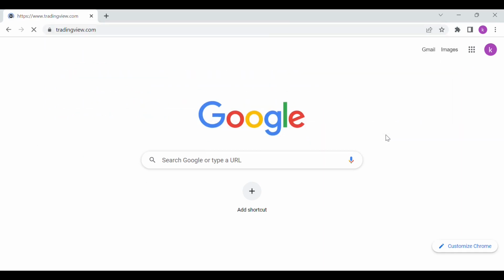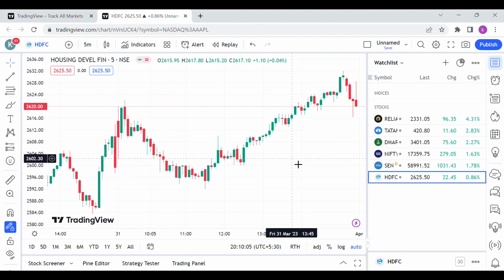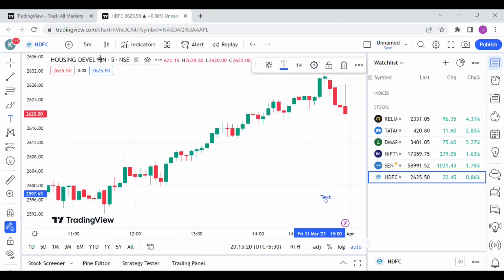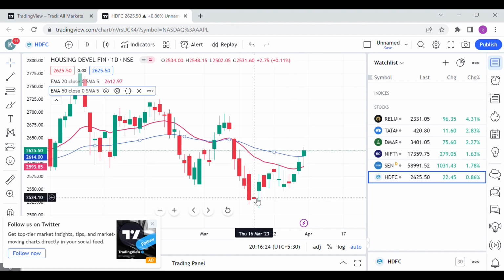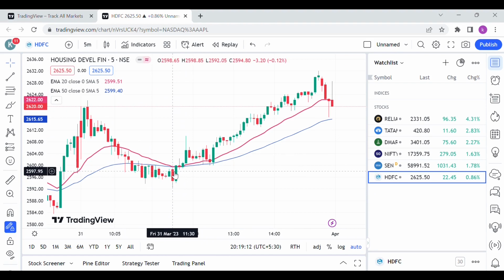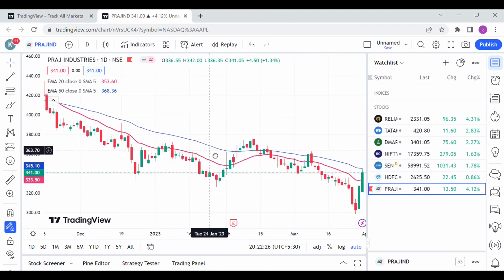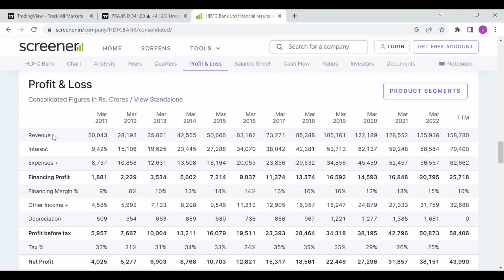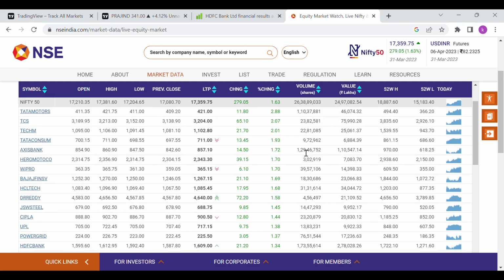stock market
Hi friends, in this video I have shared free knowledge on how to learn trading without a DEMAT account for beginners and how to study financial statements and  stock picking through different free website tools inorder to learn finance.